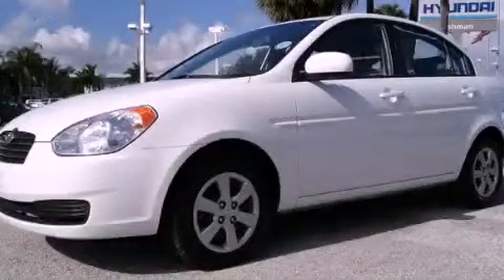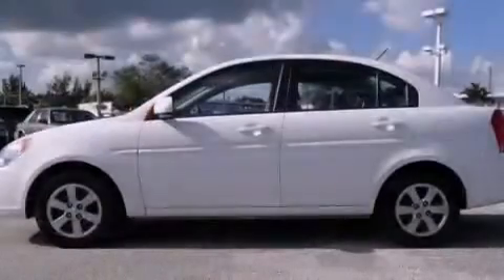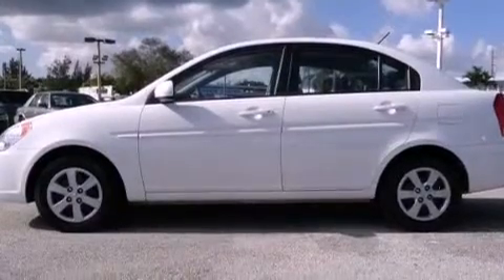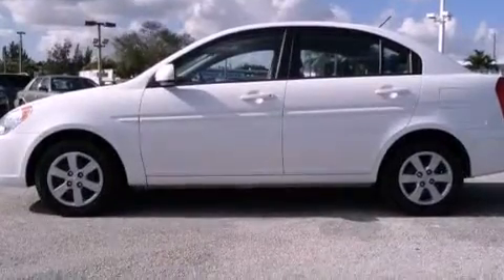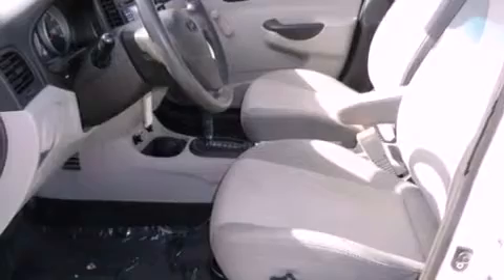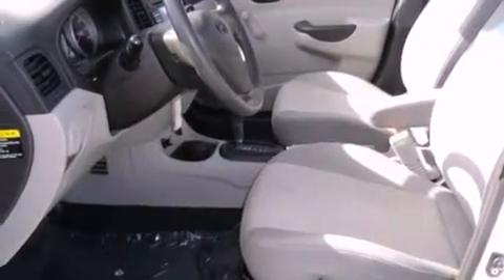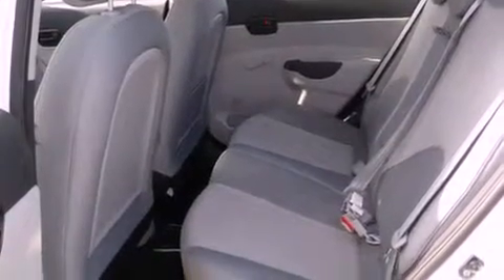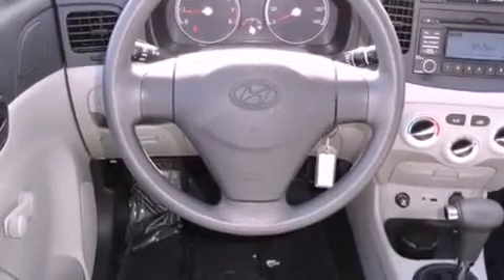2010 HYUNDAI ACCENT Miami FL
Year : 2010
 Make : HYUNDAI
 Model : ACCENT
 Engine : dohc 16v i-4
 Trans . : automatic
 Exterior : white
 Miles : 38,967
 Interior : white

 Lehman Mazda

 2010 HYUNDAI ACCENT Miami FL